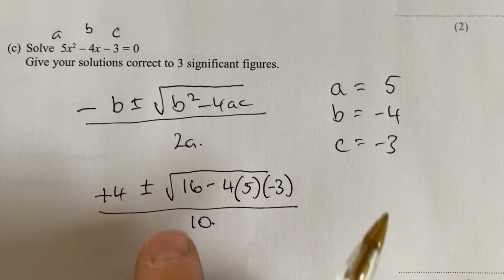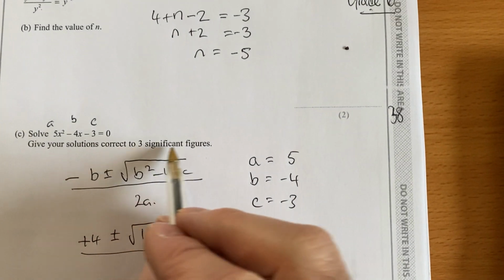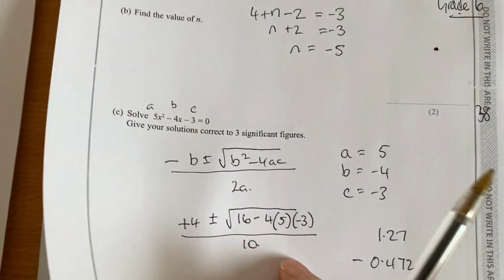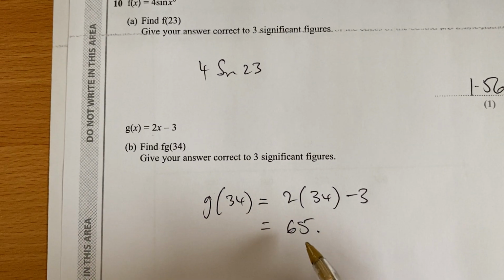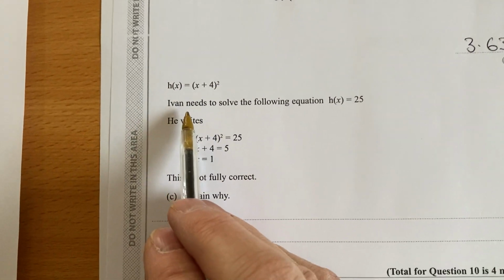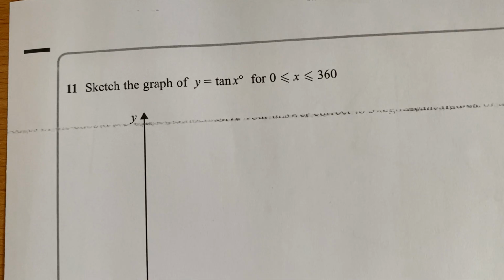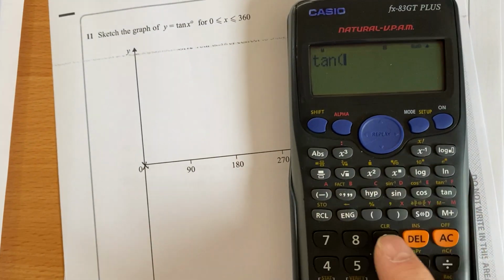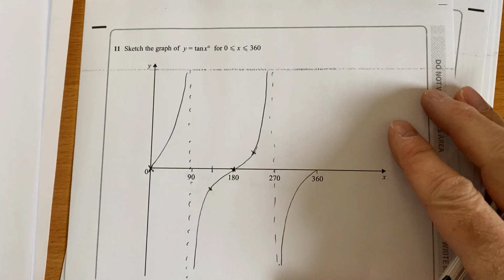Nov 2018 Paper 3 Higher Q8